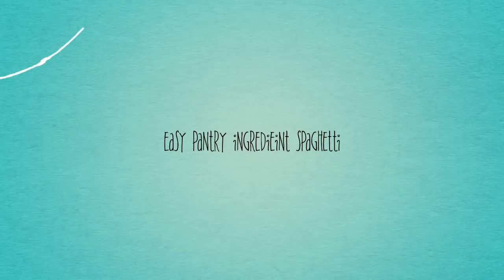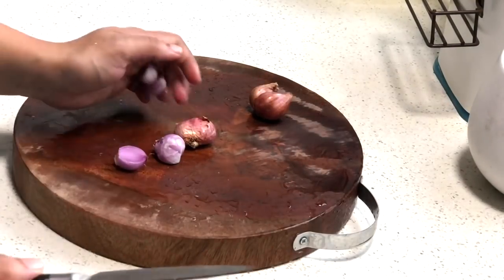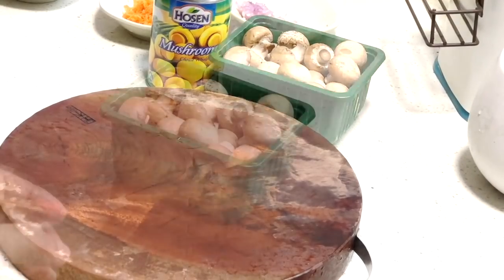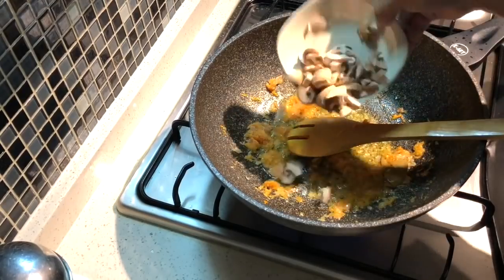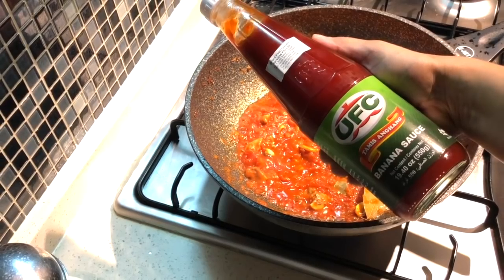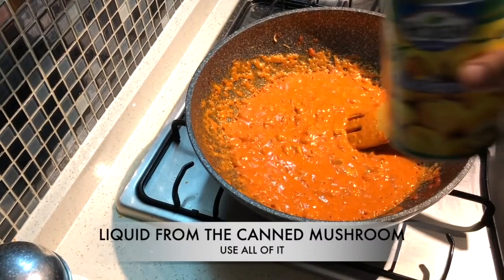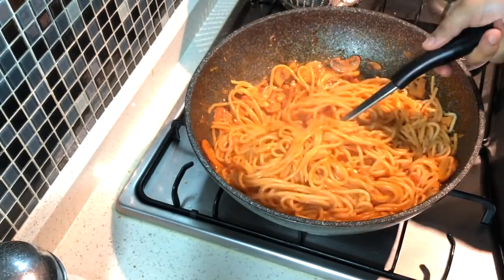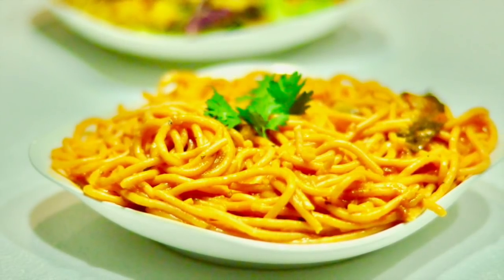Pinoy 5 Minute Spaghetti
5 Minute Spaghetti ( with Pantry Ingredients )
We all need some QUICK and INSTANT RECIPES  to come to the rescue at mealtimes - once in a while - DO WE NOT?
Here is an Instant Spaghetti Fix - It's creamy and tasty.. with some pantry (stored) ingredients.. Check around your kitchen, you just might have everything you need. Cook that Pasta and Have your meal ready IN FIVE!
Ingredients:
Spaghetti
Pasta Sauce
Banana Sauce ( Filipino Ketchup )
Olive Oil
Shallots / Onion
Carrot
Mushroom
2 secret ingredients - Watch the video to see!